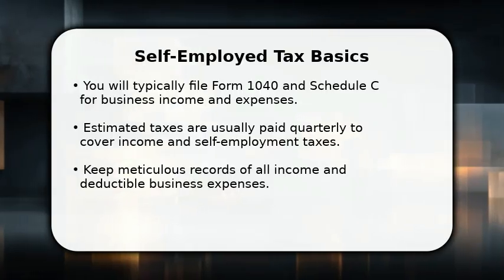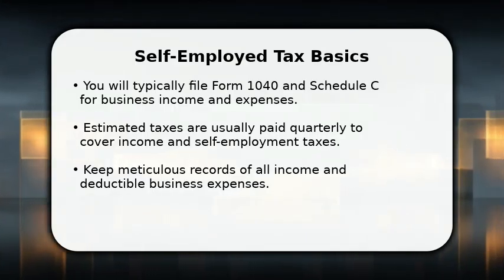How To Do Taxes For Self-Employed (UPDATED)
Are you a self-employed individual struggling to navigate the complex world of taxes? Look no further! In this updated video, we'll walk you through the step-by-step process of doing your taxes as a freelancer or small business owner. From understanding tax deductions to filing your return, we've got you covered. Whether you're new to self-employment or just need a refresher, this video is perfect for anyone looking to simplify their tax season.